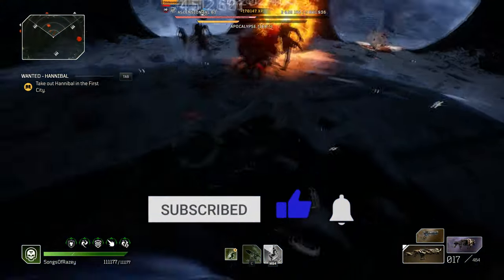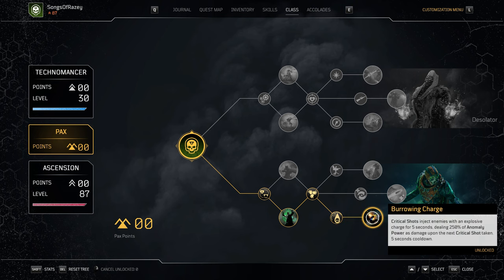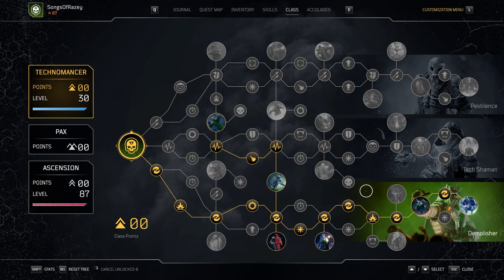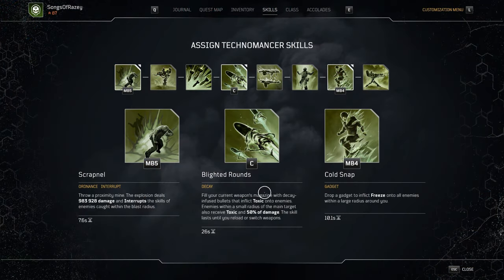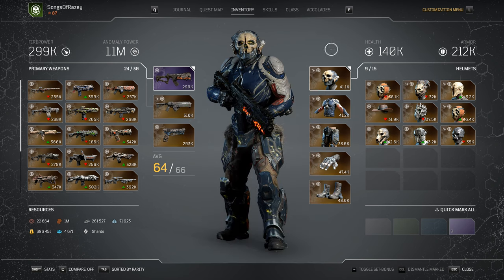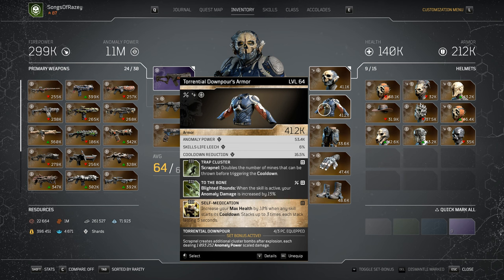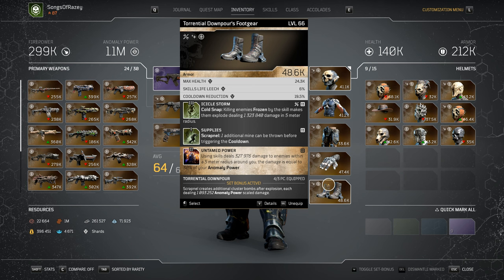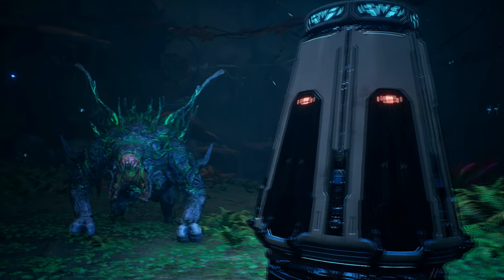EVEN THE GAME DEVS CAN'T BELIEVE HOW STRONG THIS IS! - Burrowing Charge Techno Build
Firepower builds have had a lot of love lost with the changes brought to the game when WorldSlayer dropped, but I'm here to tell you that we just need to build it different! Behold, the Burrowing Charge build, what a PCF Developer deemed as strong!

Chapters:
00:00 - Clips
00:50 - Intro
01:15 - Pax Tree
05:40 - Ascension Points
07:00 - Class Tree
08:32 - Skills
09:49 - SPONSORED SEGMENT!
10:59 - Weapon Selection
14:52 - Helmet
16:35 - Chest
17:30 - Legs
18:13 - Gloves
19:13 - Boots
20:29 - Mod Alternatives
22:51 - Outtro